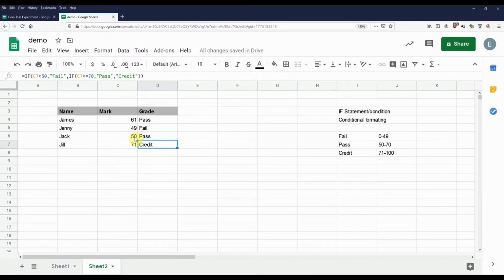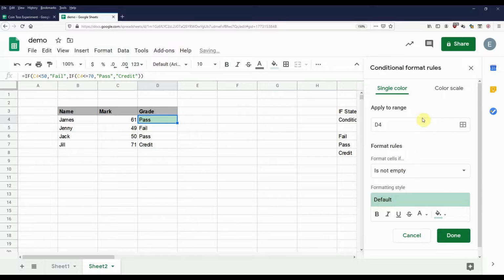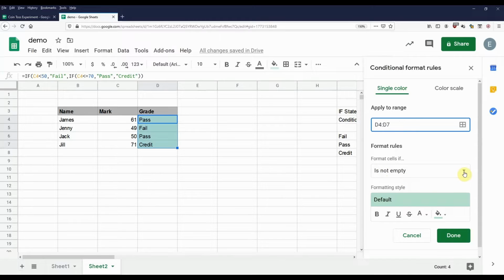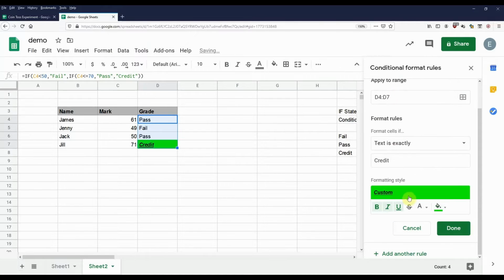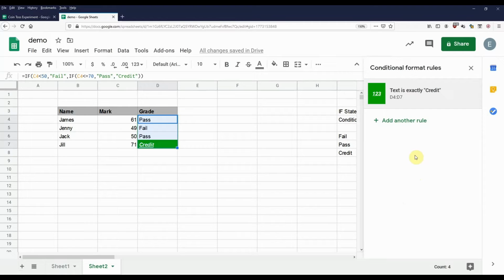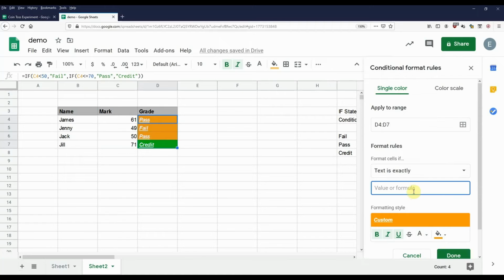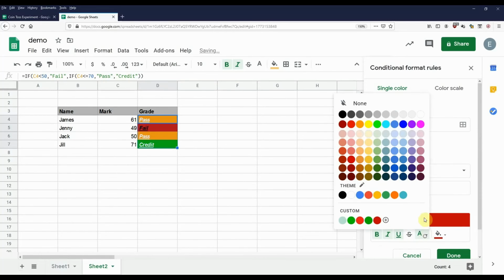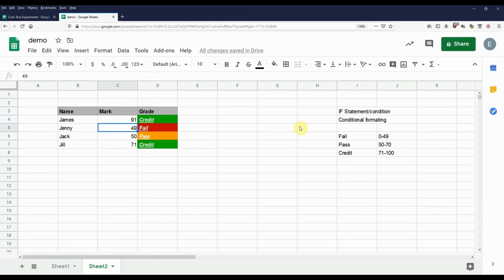Google Sheets IF function and Conditional Formatting (Part 2)